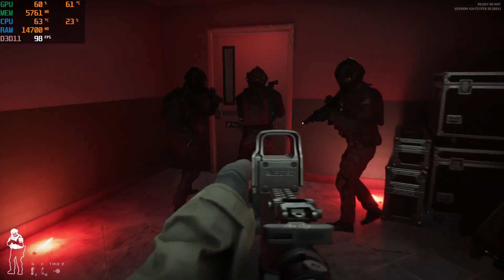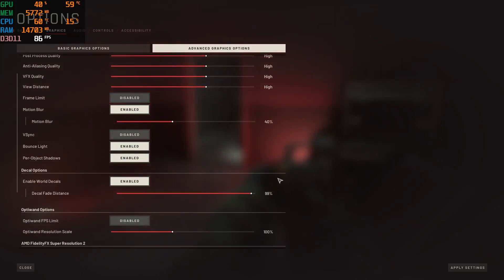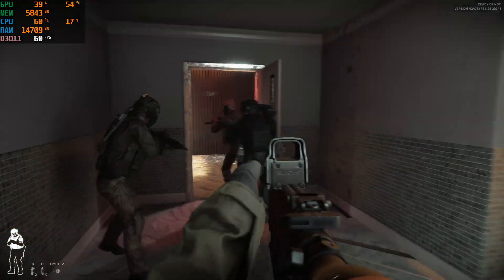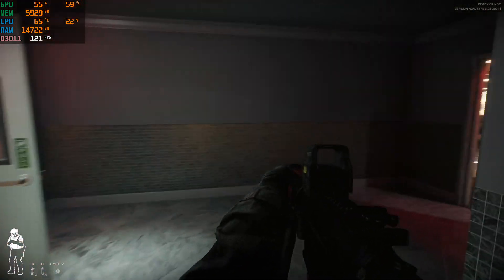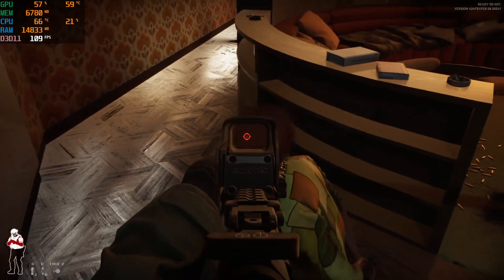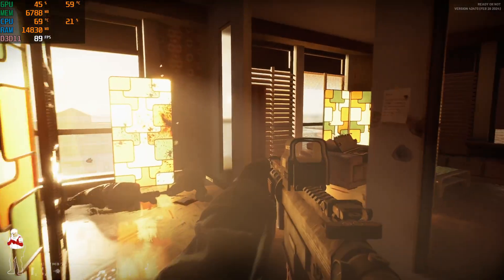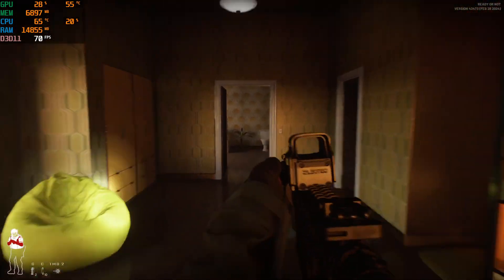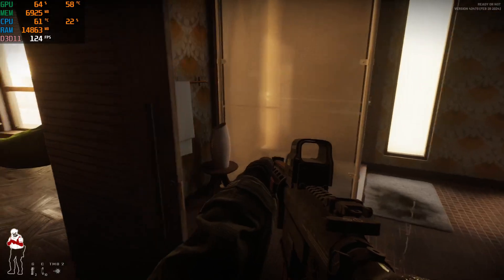Intel i9-12900k + RTX 4070 - 1080p High settings - Ready or Not